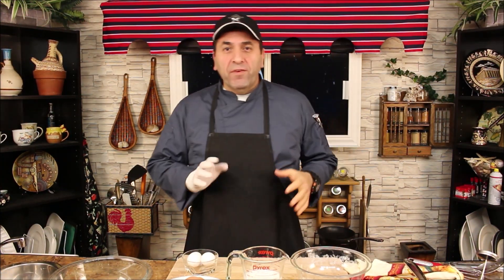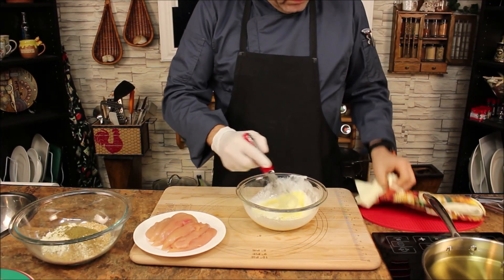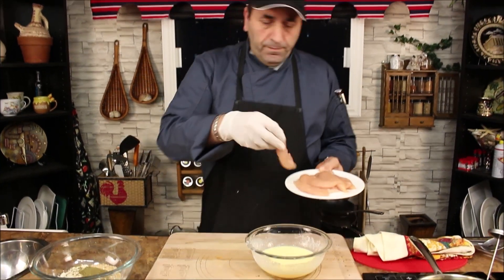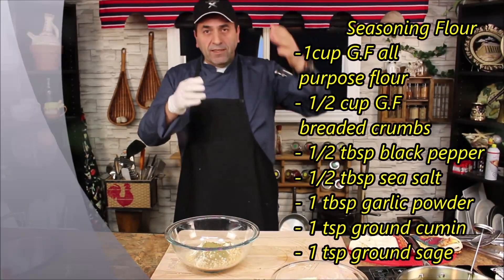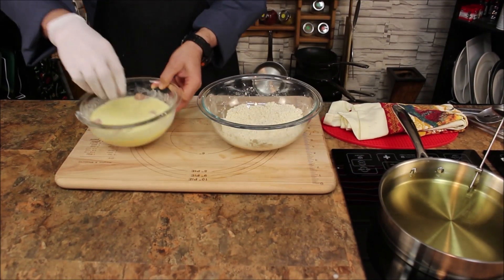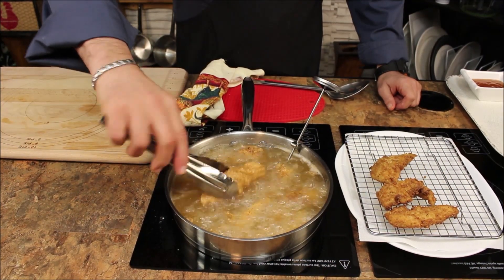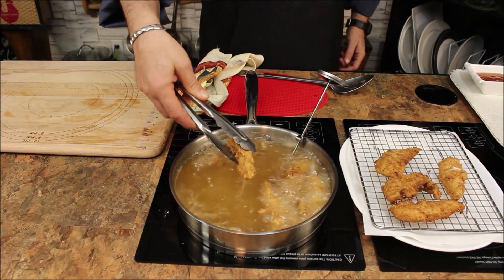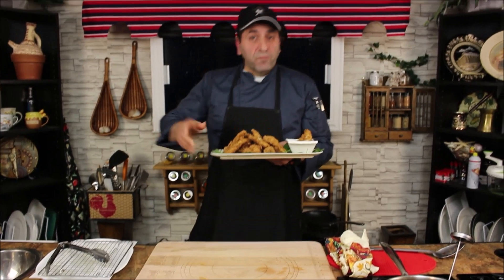CHICKEN FINGERS \ WORLD FAMOUS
Say goodbye to the restaurant and start making your own amazing chicken finger at home